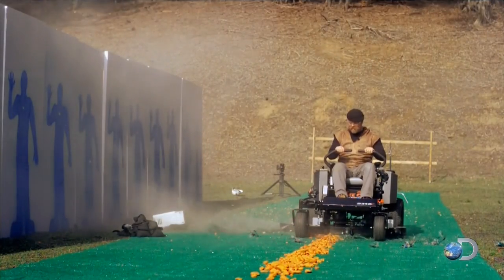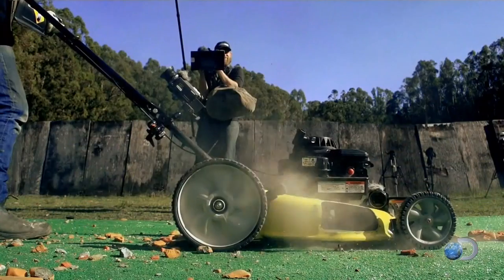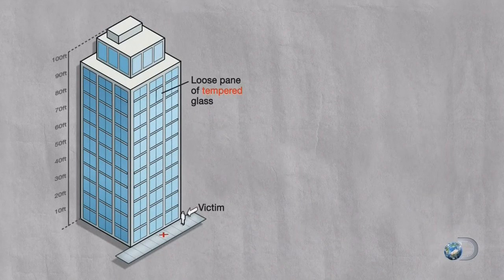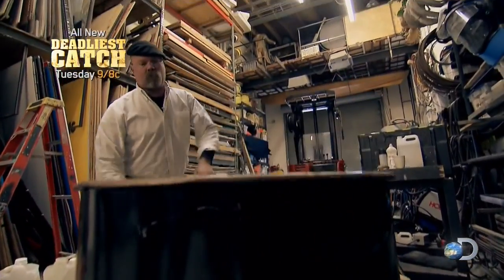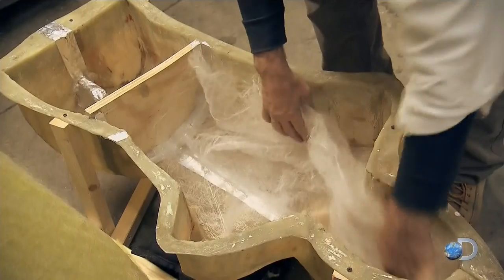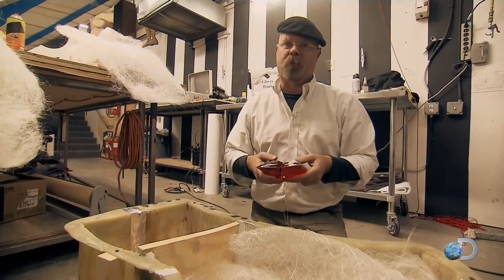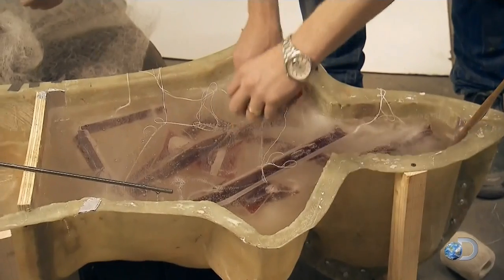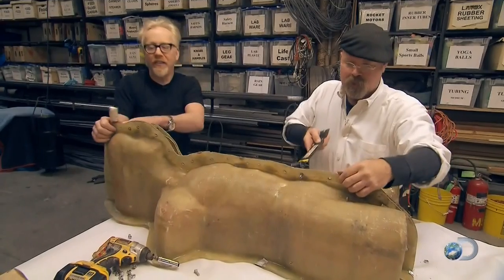Mythbusters 15x09 Accidental Ammo Part 03.mkv